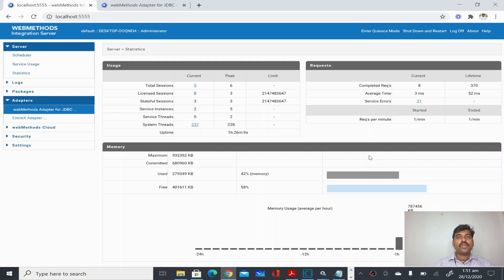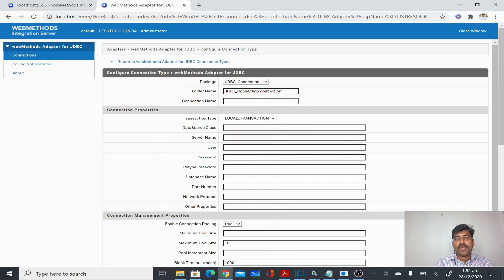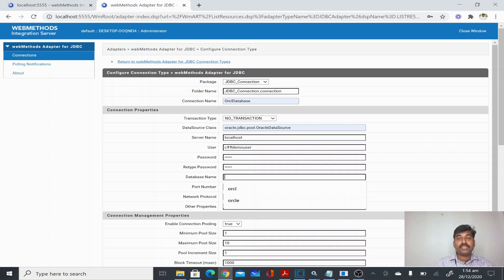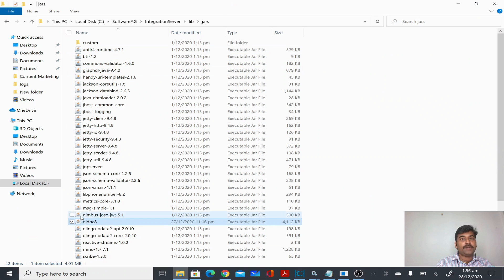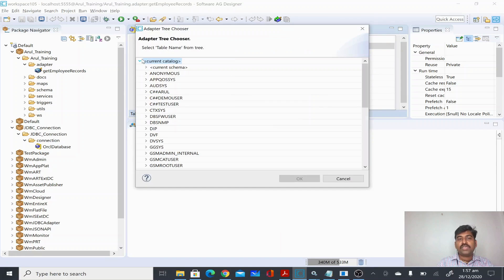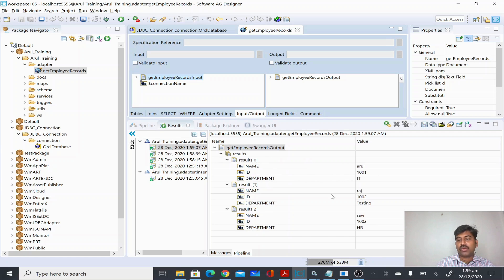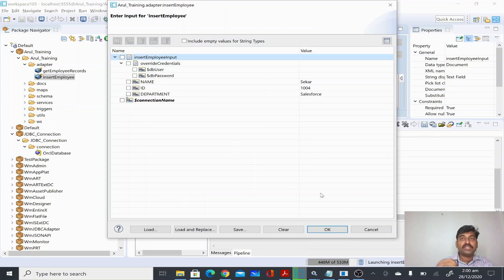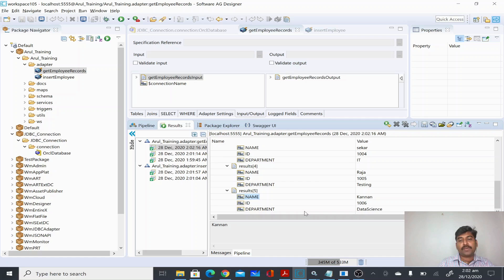SoftwareAG webMethods JDBC Adapter Connection | Insert | Select Adapter Service | Techlightning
How to create SoftwareAG webMethods JDBC Adapter Connection | Insert | Select Adapter Service
⬇⬇⬇⬇ Click 'Show More' to expand ⬇⬇⬇⬇